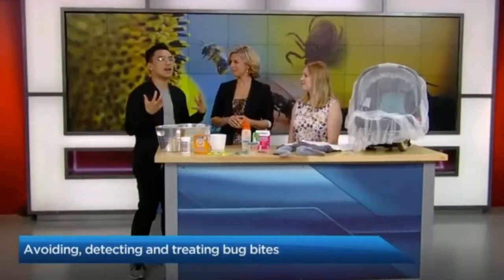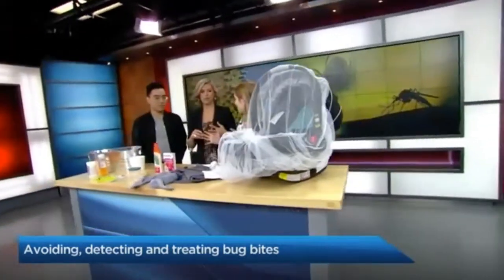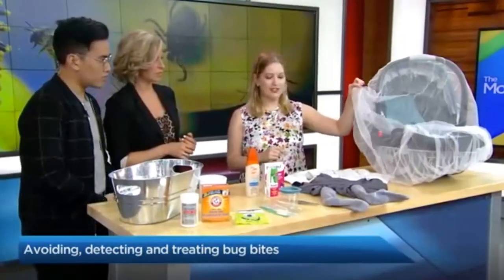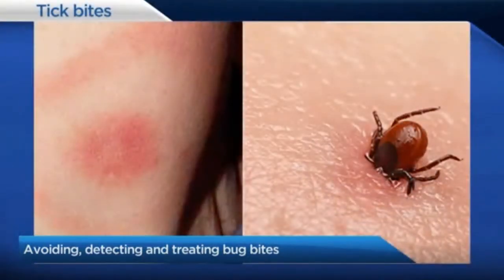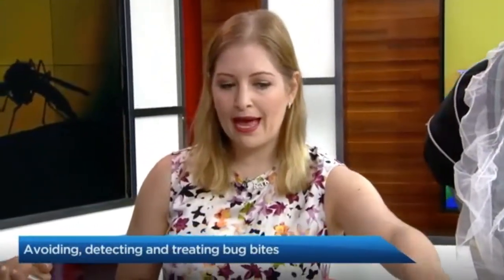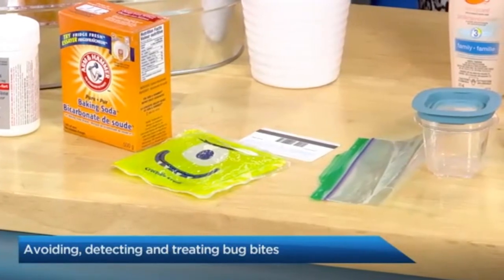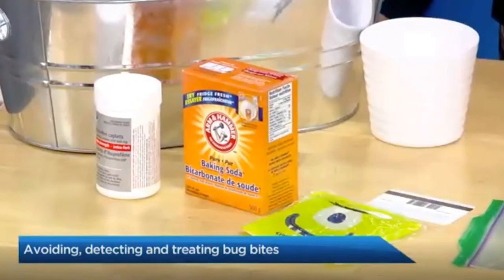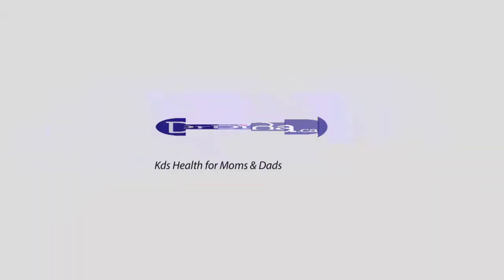Detecting & Treating Bug Bites (Ticks, Lyme Disease)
Dr. Dina Kulik joins morning hosts on Global TV to discuss how to avoid bug bites, how to detect bug bites, and how to treat them.

Dr. Dina also discusses how serious some bites may be, and which bites only require minor care, with a few quick home remedies.

From ticks, wasps, mosquitoes, and everything in between, Dr. Dina Kulik discusses tips on dealing with bug bites.

I hope you find this video helpful. When in doubt, please consult your physician.

DO NOT use any information you find here or online for determining medical symptoms or treatment, always speak with your physician in person.

I read ALL your comments .. so if you found this video helpful please click the thumbs up (just above) and leave a comment - it means a lot to me!

NO NONSENSE KIDS HEALTH for PARENTS & KIDS TOO!

WISH YOU HAPPINESS and GREAT HEALTH!